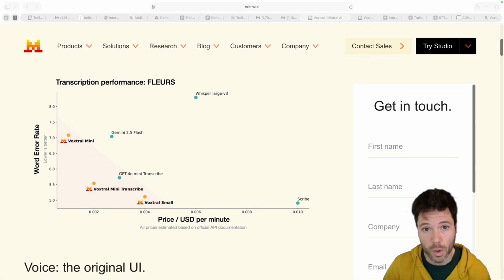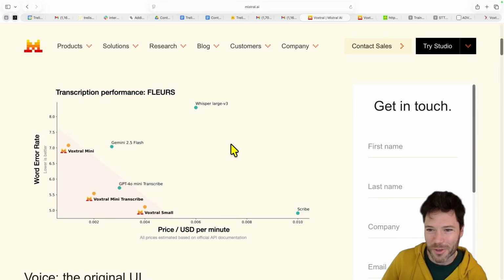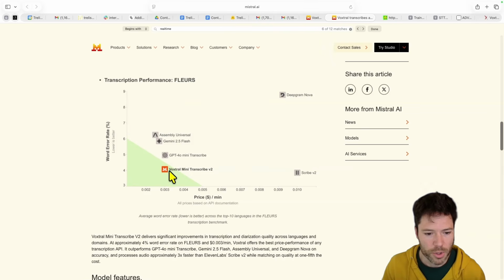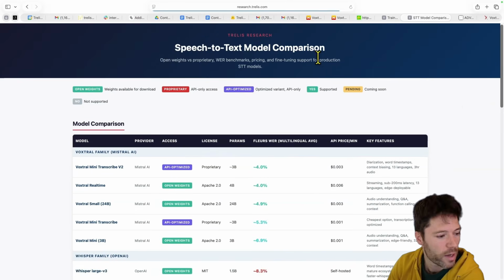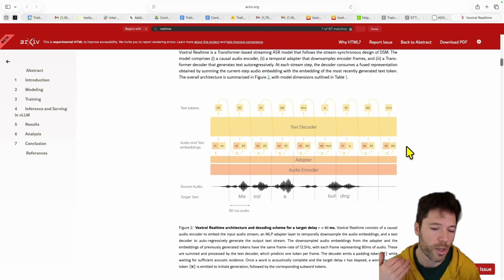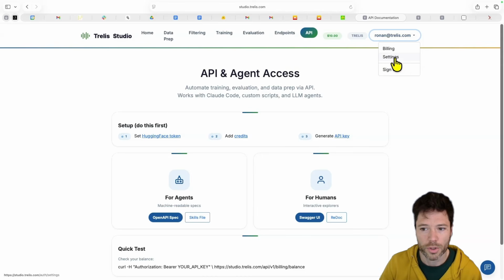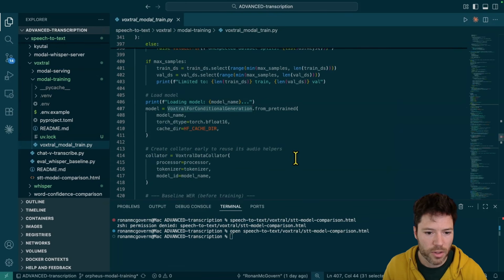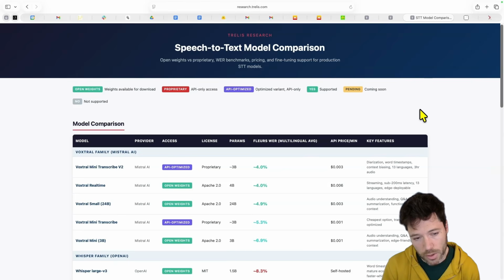Train Voxtral Transcription (ASR) Models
🎙️Custom voice AI (ASR & TTS) for enterprise — you own the model

Get repo access at Trelis.com/ADVANCED-audio

Get Trelis All Access (Trelis.com/All-Access)
1. Access all SEVEN Trelis Github Repos (-robotics, -vision, -evals, -fine-tuning, -inference, -voice, -time-series)
2. Support via Github Issues & Trelis' Private Discord
3. Early access to Trelis videos via Discord

TIMESTAMPS:
0:00 Introduction: Real-time vs batch transcription models
1:05 Voxtral performance comparison vs Whisper on multilingual tasks
2:07 Voxtral model variants: Small (24B), Mini (4B), and Transcribe versions
3:08 Voxtral Real-Time release and V2 features (diarization, timestamping)
3:35 OpenWeights availability for Mini, Small, and Real-Time models
4:39 Real-time transcription accuracy vs delay tradeoffs
5:43 Voxtral V2 improvements and fine-tuning support overview
6:43 Training options: Advanced Audio scripts and Transformers limitations
7:59 Voxtral architecture: Whisper encoder with MiniStral decoder
9:00 Multimodal input support and real-time delay injection mechanism
10:00 Real-time model features: multiple delay values and custom audio encoder
11:02 vLLM support for high-throughput inference and continuous batching
12:02 Trelis Studio no-code platform for training and deployment
13:19 Advanced transcription repo and Modal training script walkthrough
15:25 Training dataset and baseline 7.6% word error rate results
16:25 Evaluation comparison: base vs fine-tuned model performance
17:06 Recommendations: Voxtral and Qwen ASR alternatives